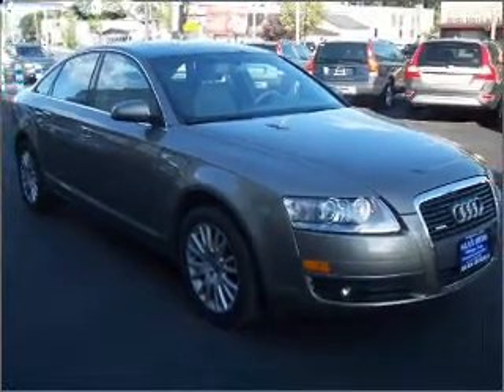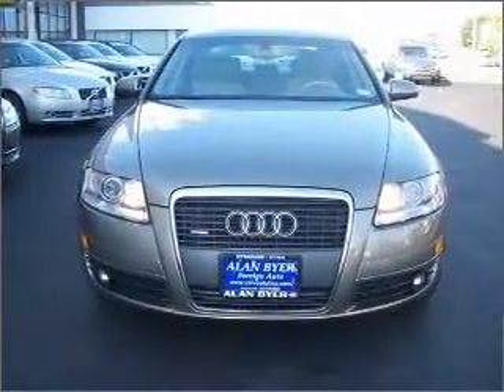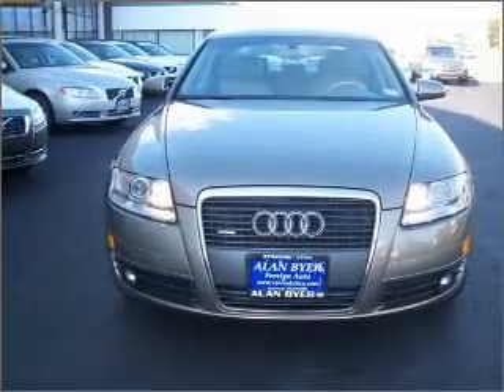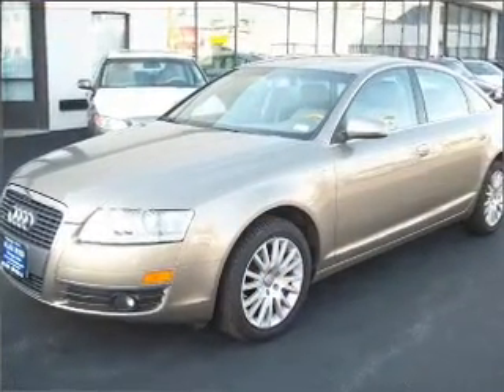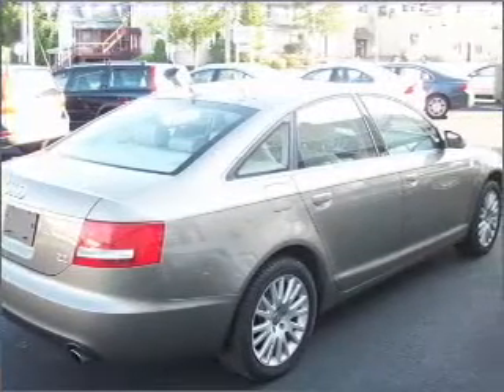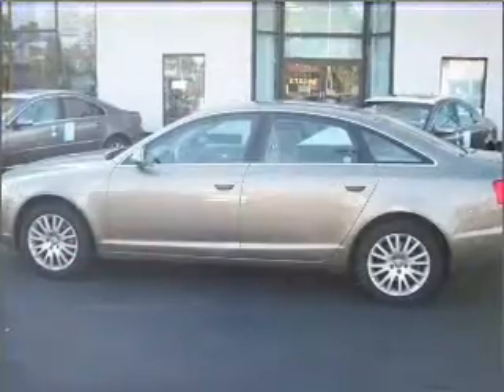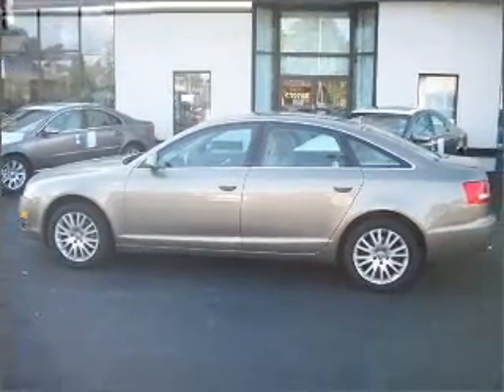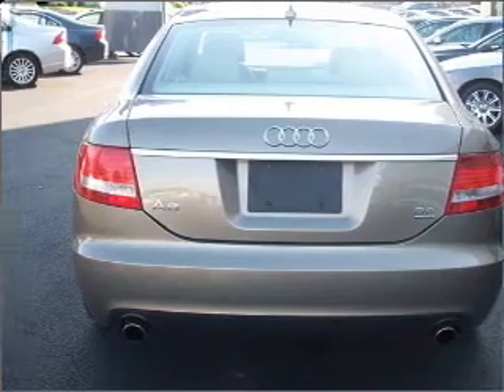2007 Audi A6 - Syracuse NY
Year: 2007
Make: Audi
Model: A6
Engine: 3.1 liter 6 cylinder 24 valve
Transmission: 6-Speed Automatic
Exterior: Dakar Beige Metallic
Miles: 26763

Al